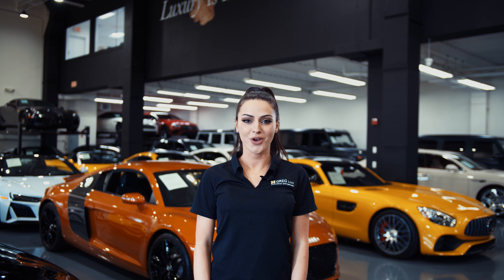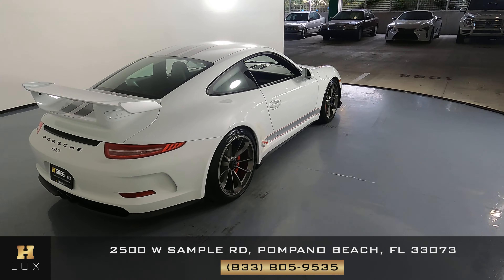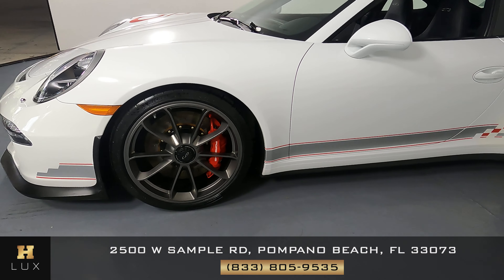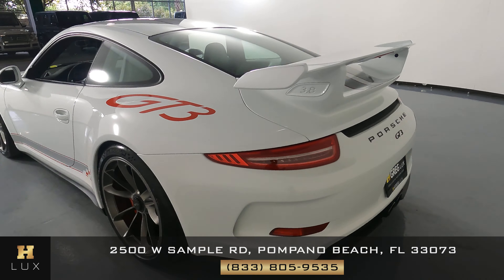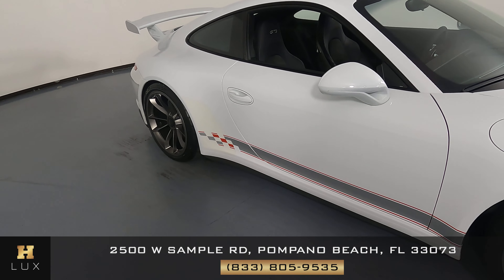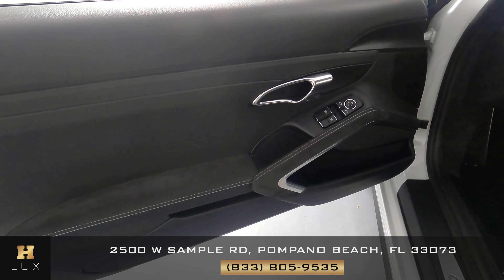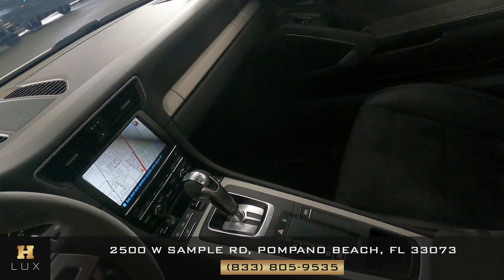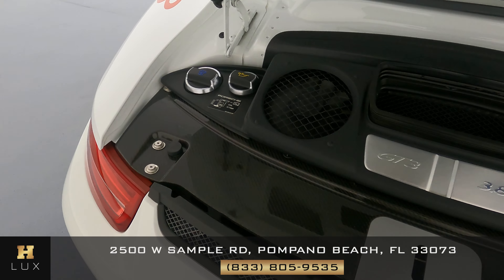New Arrival: The 2015 Porsche 911 GT3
VIN: WP0AC2A95FS183266

HGREG Lux - Exclusive Motorcars